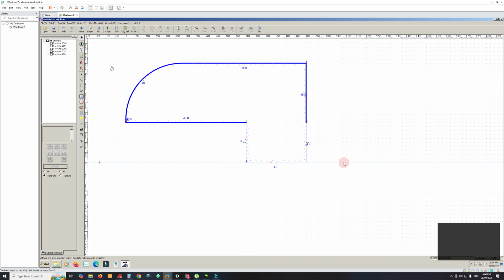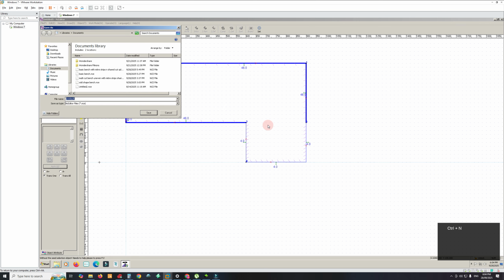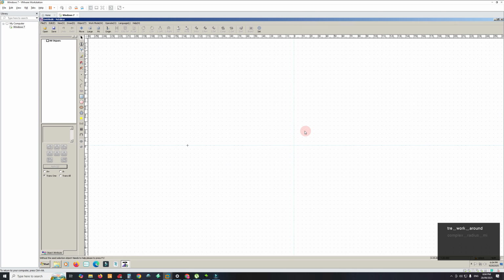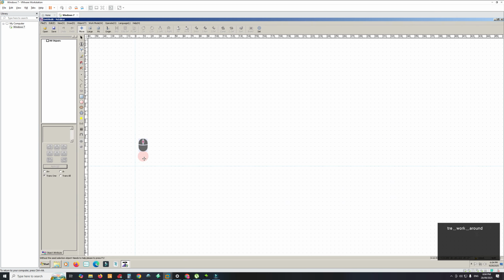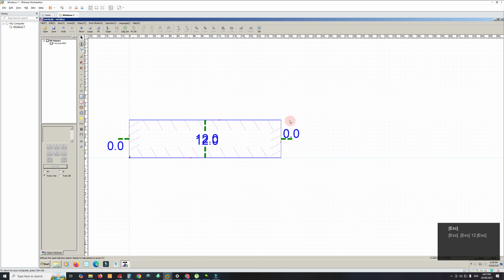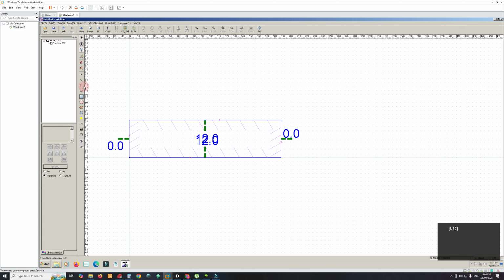Part 9. NcStudio Tutorial. NcStudio arch and trim sux fusion or archicad workaround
Part 9. NcStudio Tutorial. NcStudio arch and trim sux fusion or archicad workaround. Hualong waterjet machine. Sonemasons,